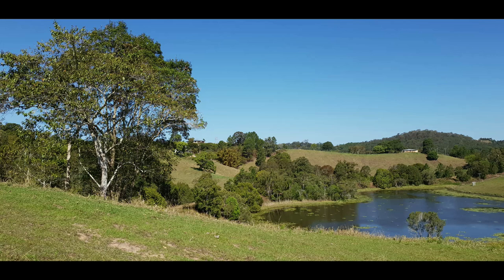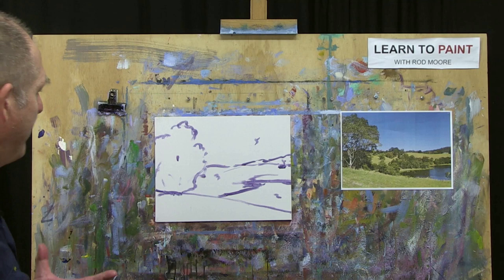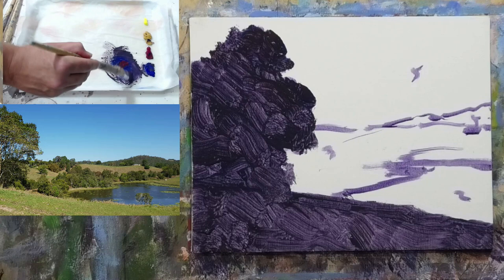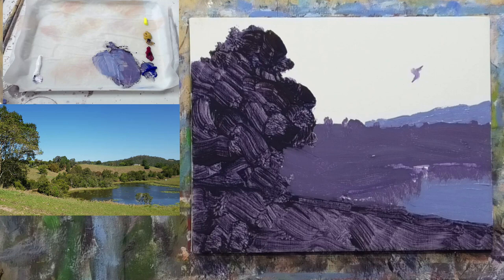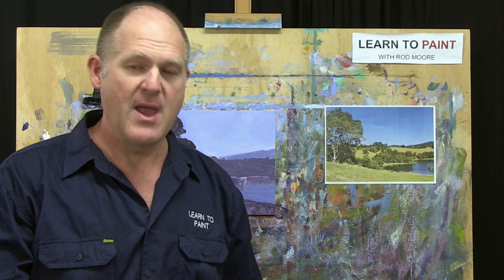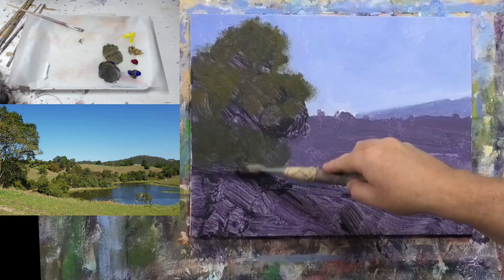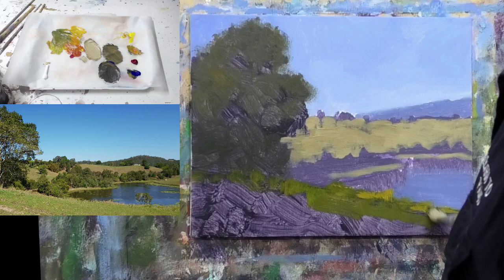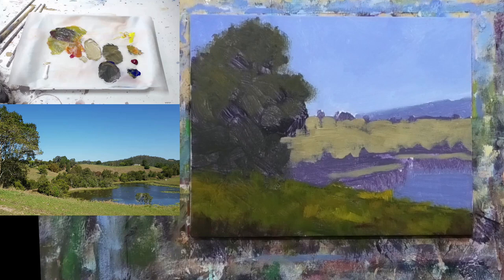Learn To Paint TV E98 "Tweed River View" Acrylic Landscape Painting For Beginners